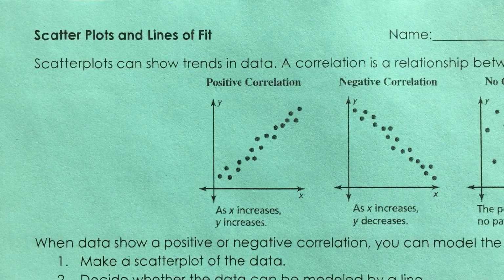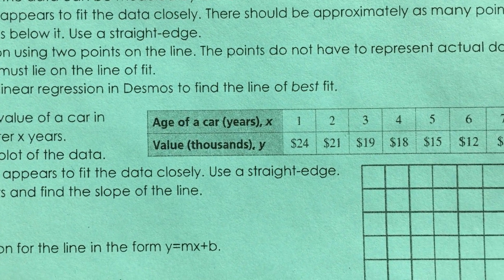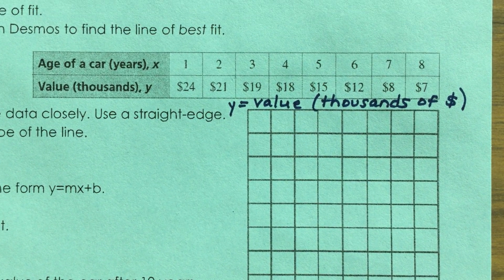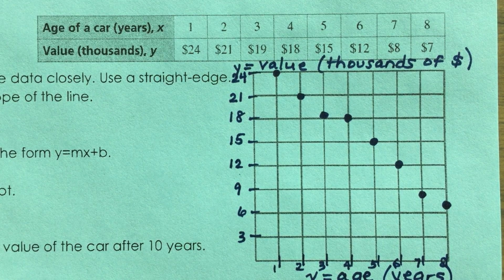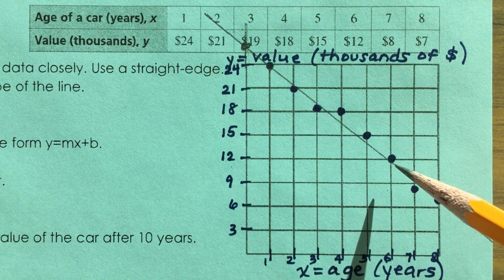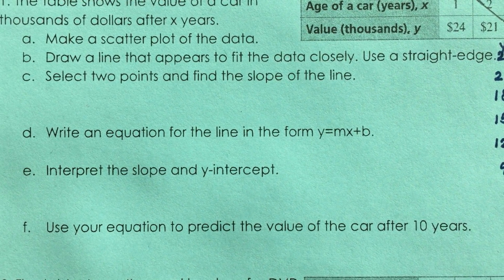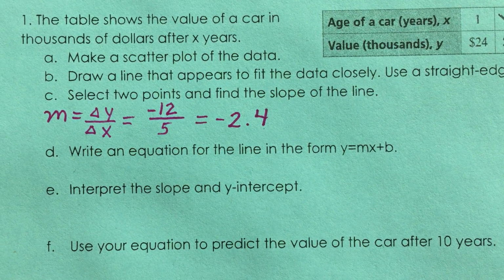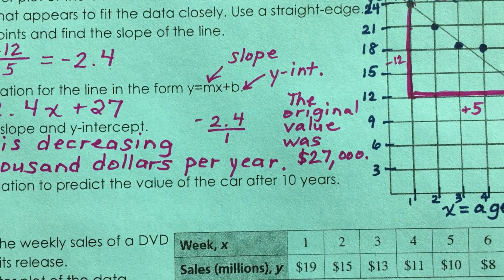Scatter plots and lines of fit